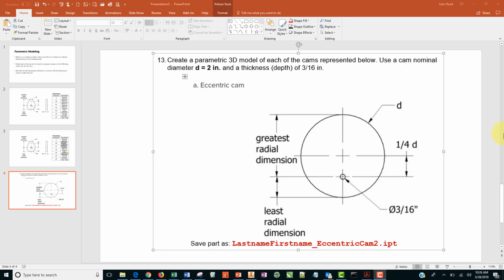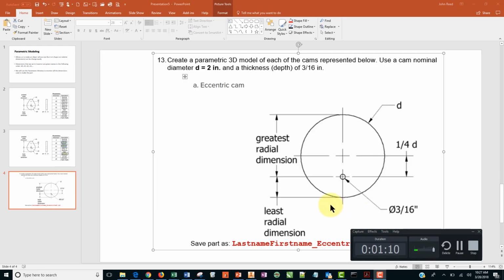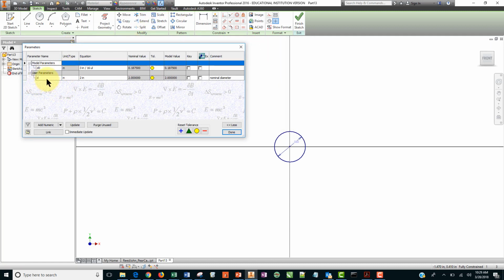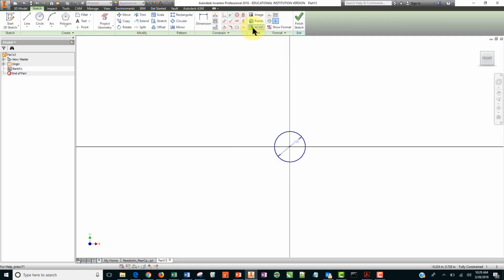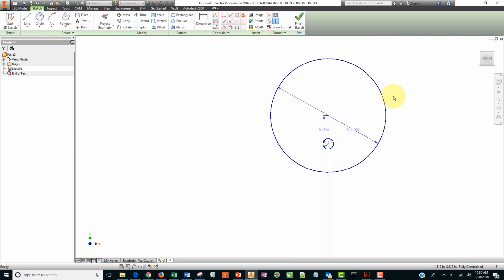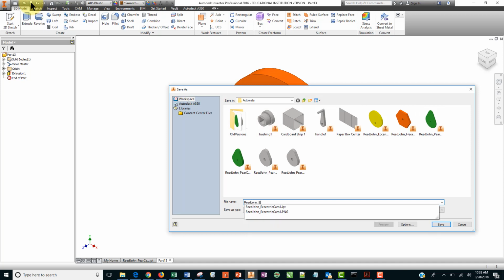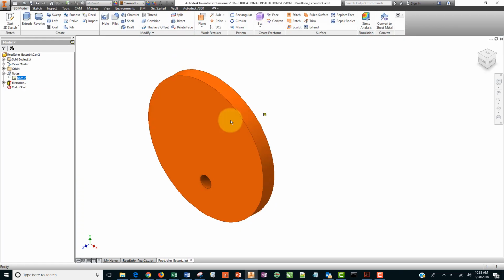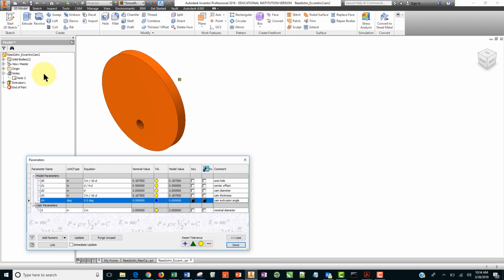Eccentric Cam using Parametric Constraints